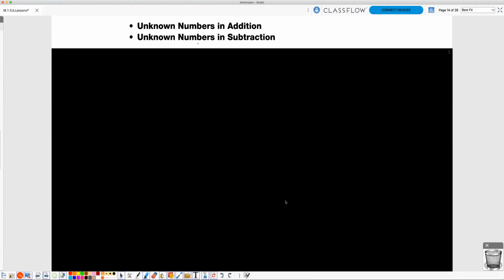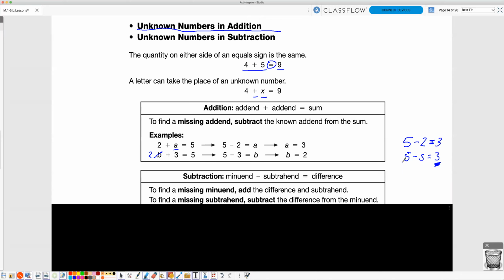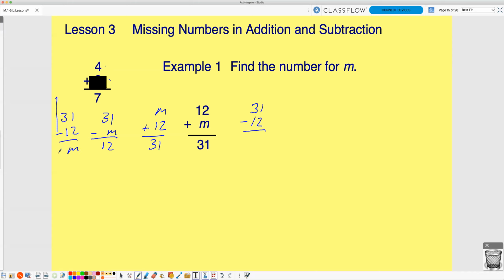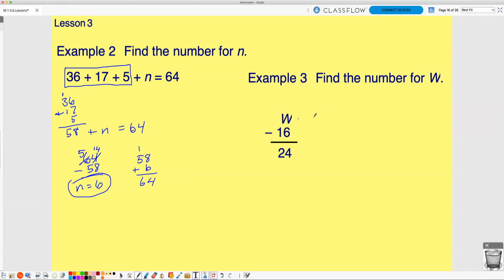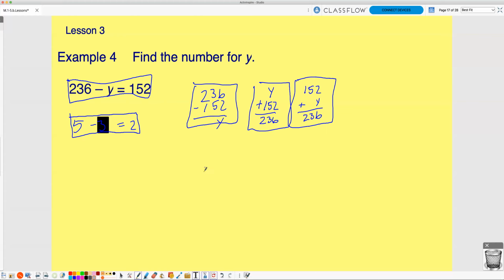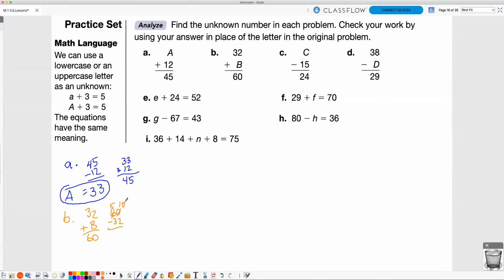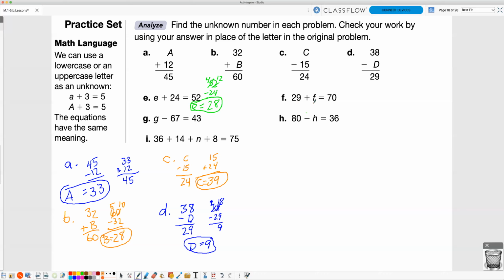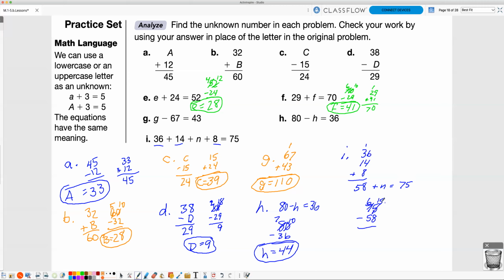Saxon Math L.3 Unknown Numbers